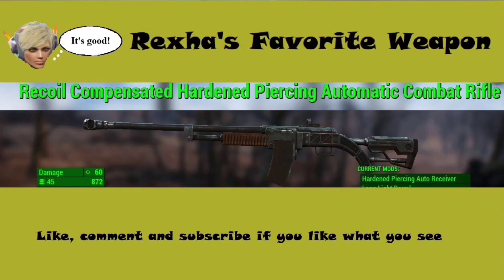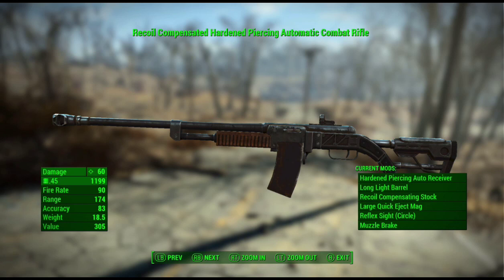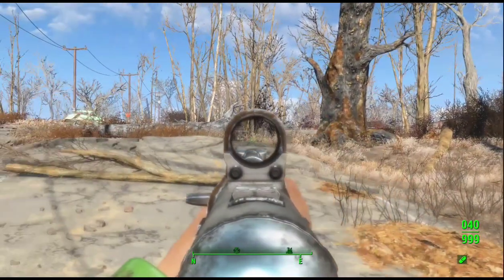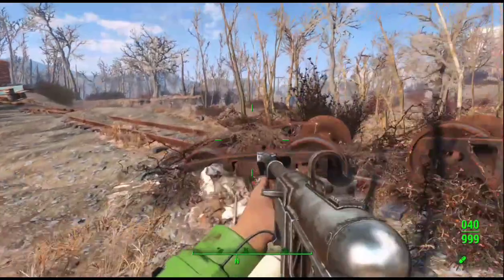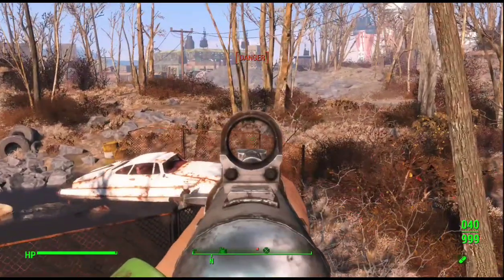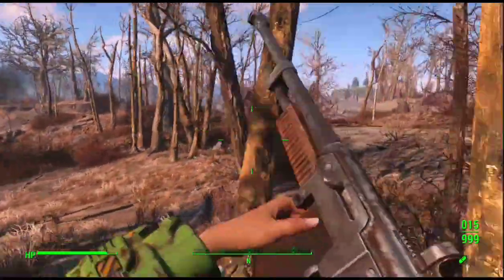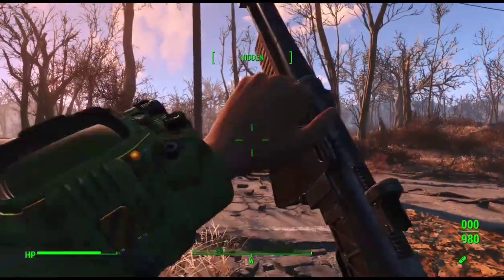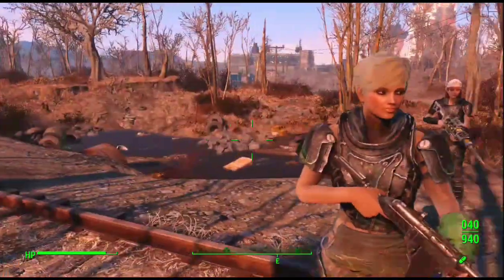Fallout 4 the most versatile weapon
The mods used in this playthrough are as follows:

[WF] MW2 M4 Family

SR Settlement Signs - Pre War (Clean)
Colored Workshop Lights
XB1 Sunshine Tidings Settlement by Draco
XB1 STS- Extras - Living and Dead
Christmas Lights
steel Razor Mod set
Sandbag Fortifications
North Point Park Settlement

Mechanic Jumpsuits with shorts and modular boots Curvy
Femsheppings Wasteland Pinups
Monno's Bikini CBBE Curvy
CBBE's Curvy All in One
D.Va Outfits
Boonie Hats